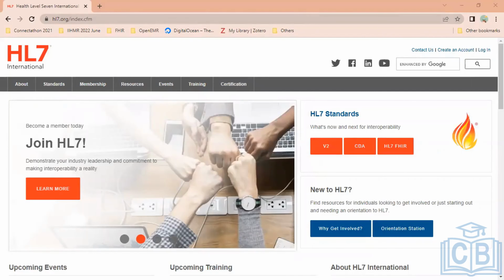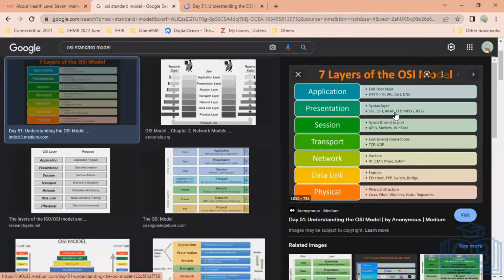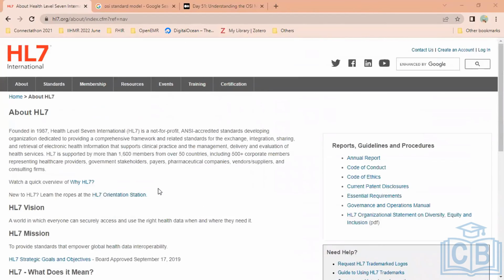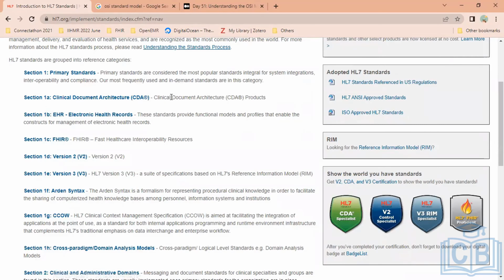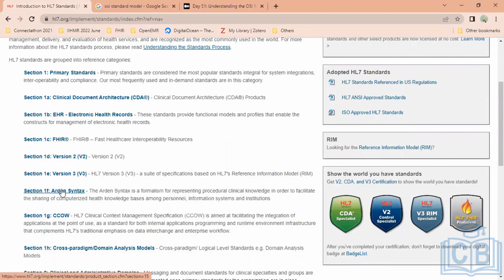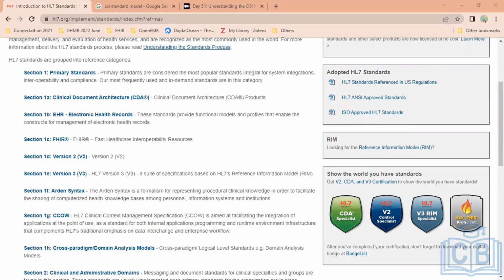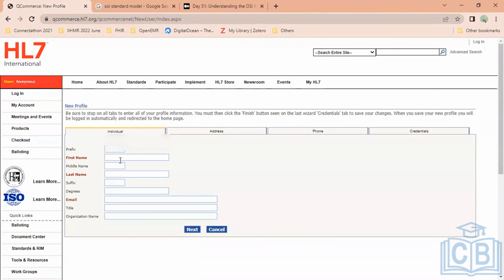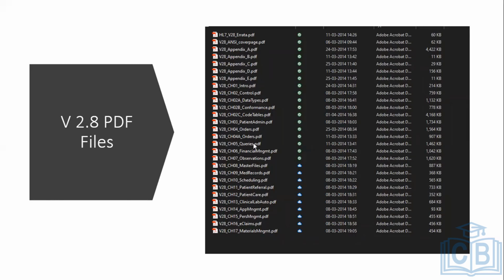The Evolution of Healthcare HL7 standards | HL7 standards for interoperable healthcare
HL7 Standard Tutorials Masters Program. Get registered now! cloudfoundation.com

Key Benefits:
Real-time Projects
Instructor-Led Training for Accelerated Learning
24*7 Technical Support

Skills you will learn:
HLorg: Health IT HL7 standards : HLorg: Healthcare HL7 standards Development : HLorg: Introduction to Healthcare HL7 standards : HLorg: The Development of Healthcare HL7 standards : HLorg: Evolving Healthcare HL7 standards : HLorg: Downloading Healthcare HL7 standards : HLorg: the hub for healthcare HL7 data standards : What is HLorg? in HL7 : Explore HLorg website in HL7 : HL7 What is HLorg?